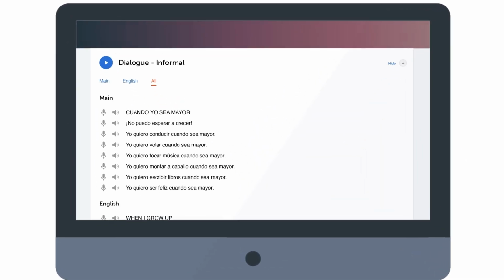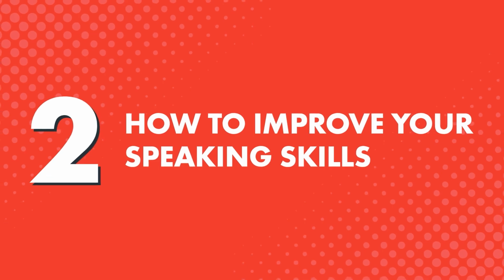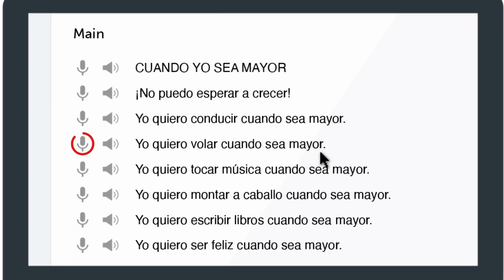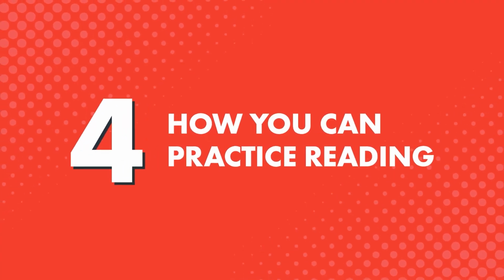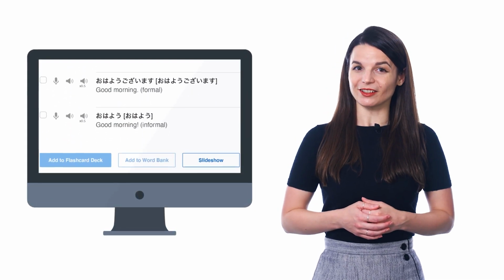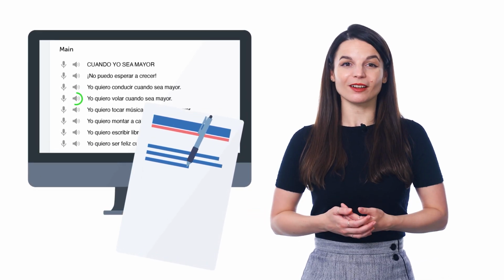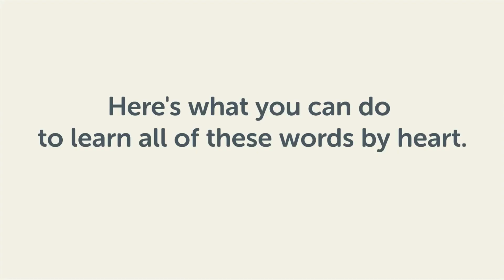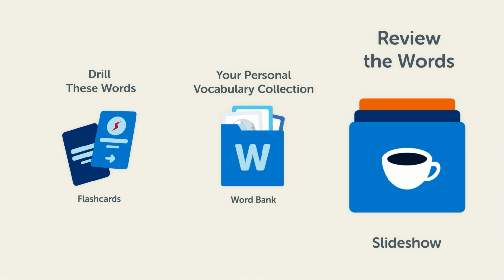The Best Tool for Beginners to Understand Bulgarian Conversations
← Click here to sign up and take advantage of the Line-by-Line Dialogue feature which are available inside every one of our audio lessons.

In this video you will discover how to learn Bulgarian with our Line-by-Line Dialogue feature.

You can immerse yourself in conversations listen to them as much as you want like you would music and start understanding and speaking more of Bulgarian.